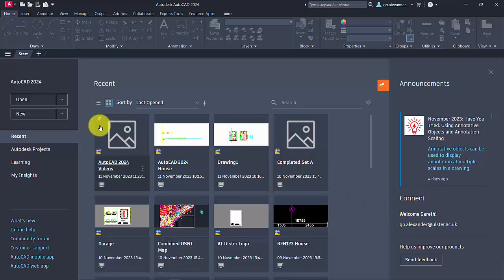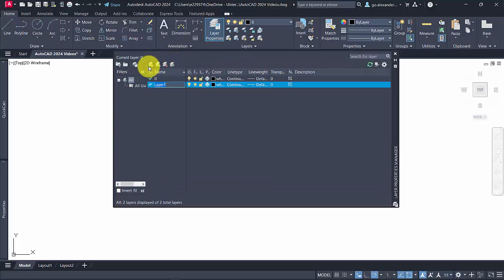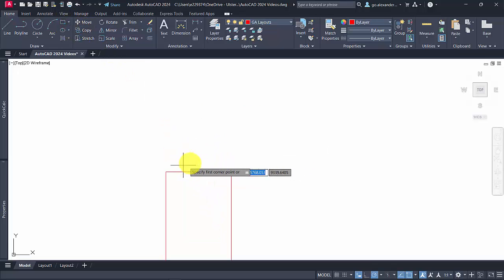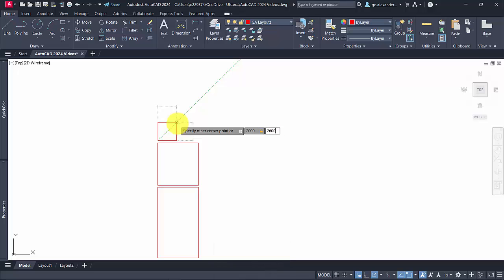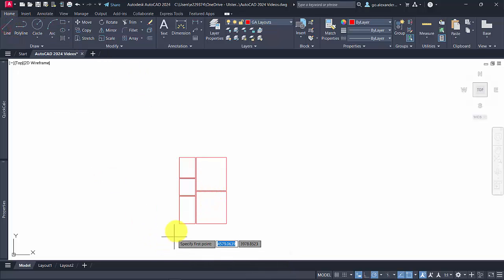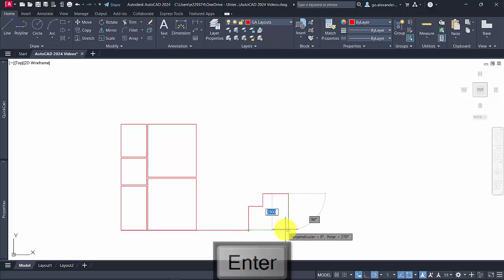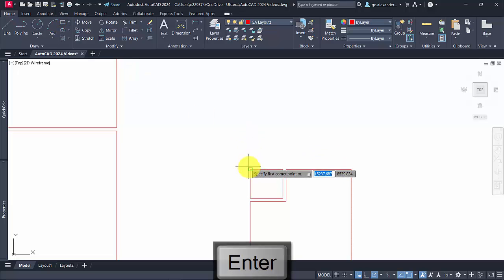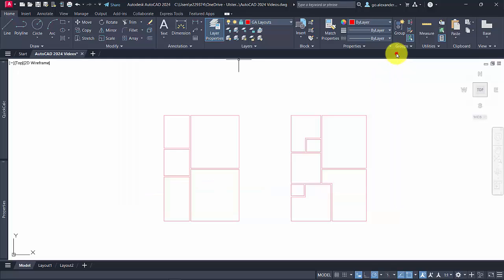AutoCAD 2024 House Stage 1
Drawing the Room Layouts for a House